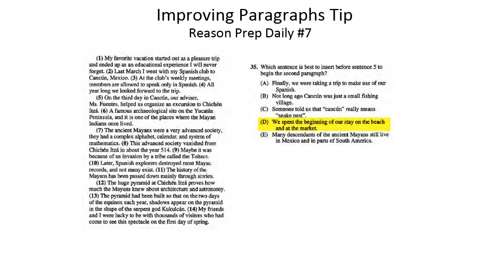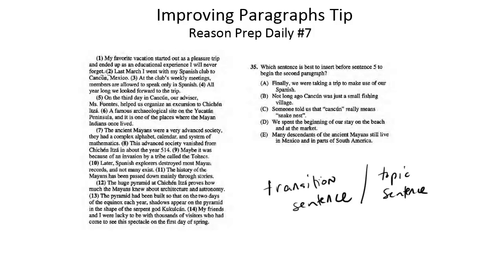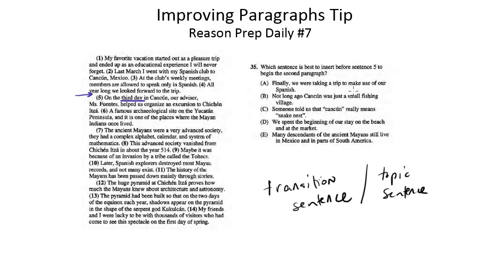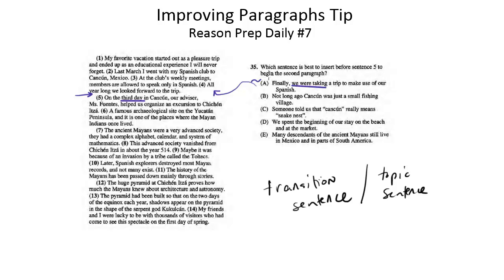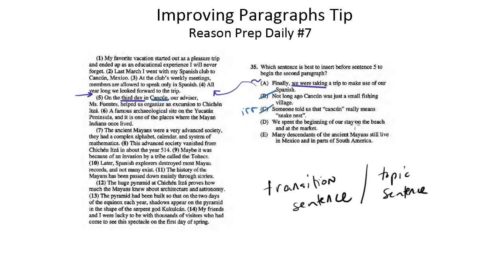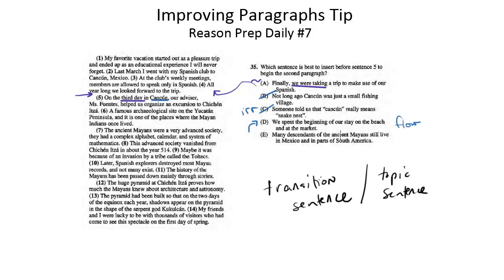[Old SAT] Improving Paragraphs Tip - Reason Prep Daily #7